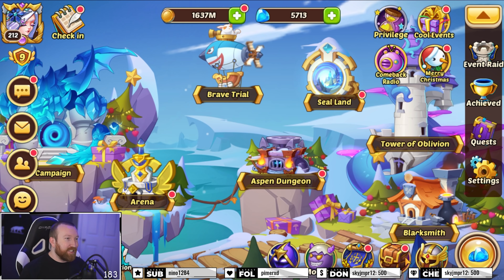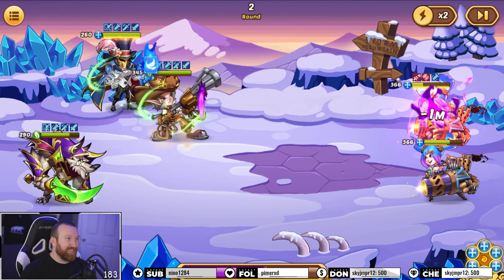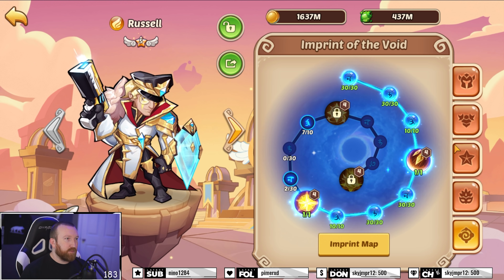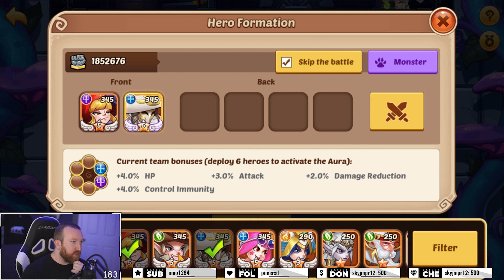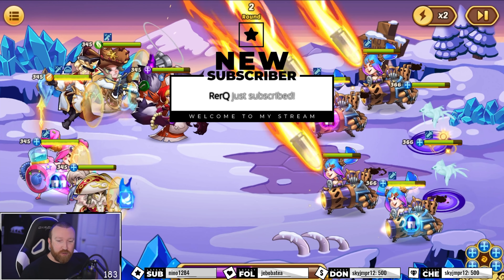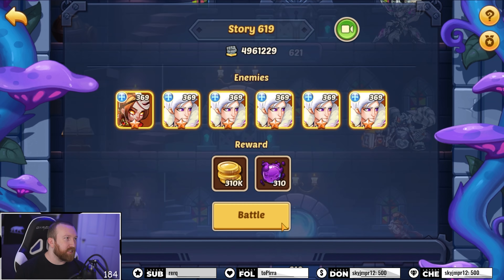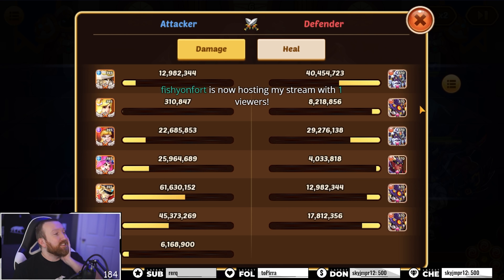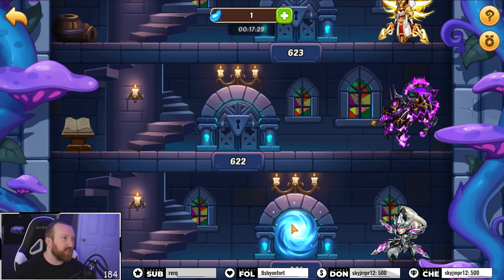Idle Heroes - Oh How We Hate Oberon Tower 613-622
Hey everyone, yesterday we did a viewer Tower of Oblivion on stream and it was a blast going through these levels again without a Tix!